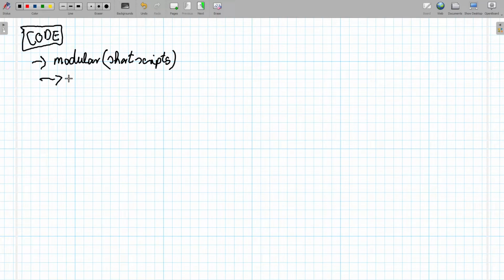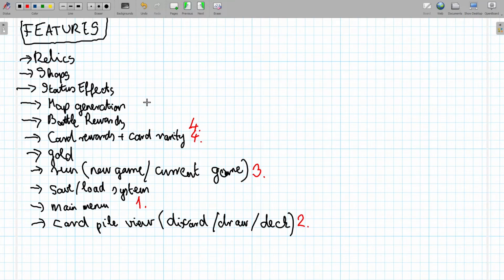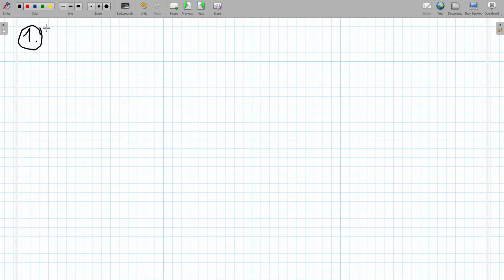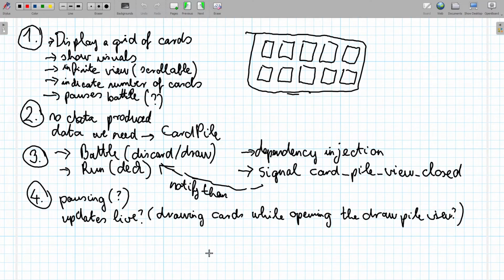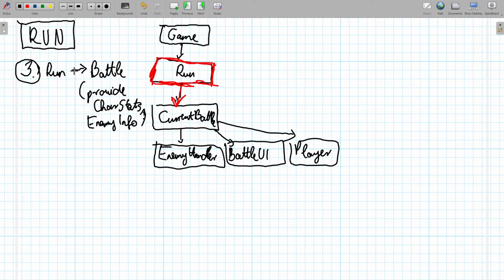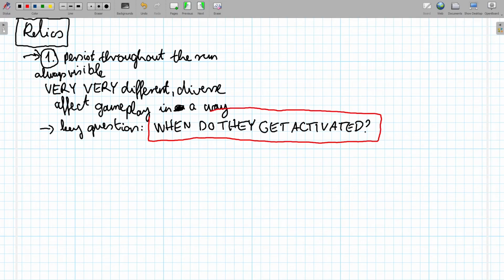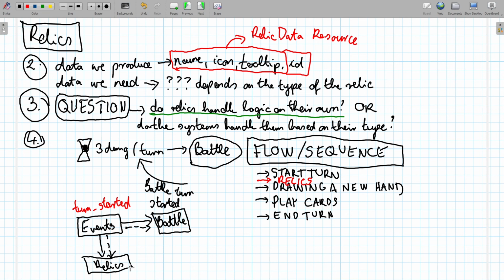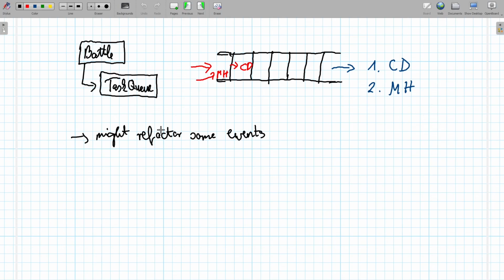How I Design Architecture for Godot Engine Projects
In this in-depth video, we'll go a journey through the intricacies of designing code architecture for larger scale Godot games. Whether you're a seasoned developer or just getting started, this tutorial will provide you with invaluable insights and actionable tips to elevate your game software architecture.

🎓 Learn More About Godot:
Godot Docs: